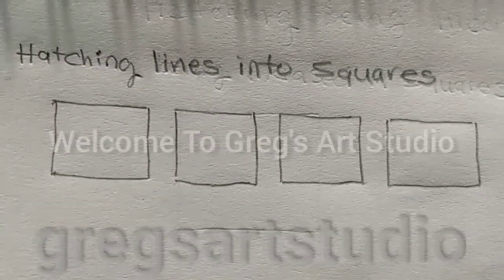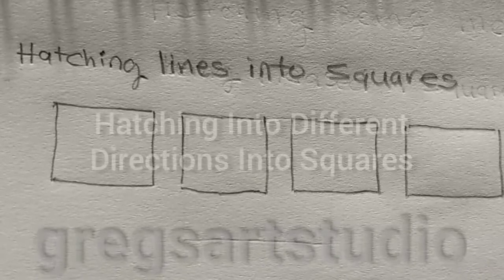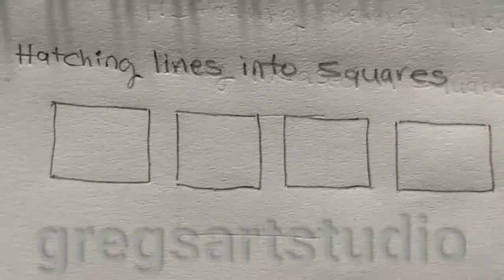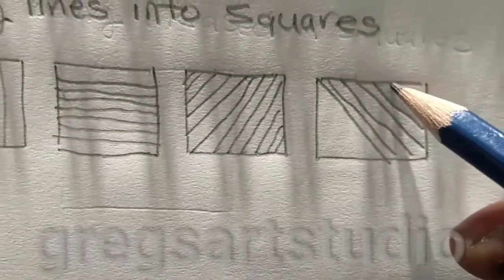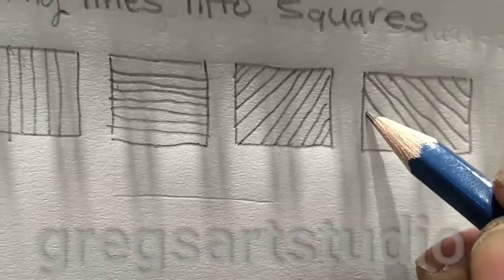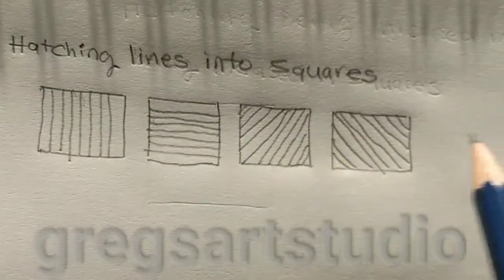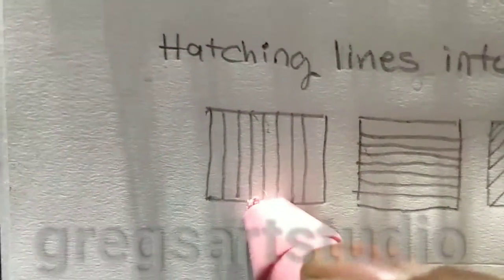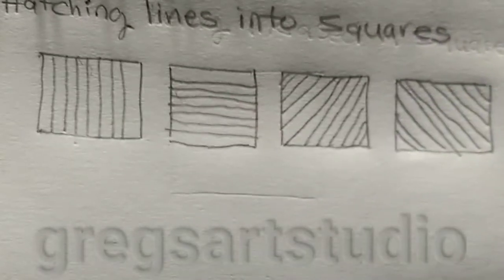How To Do Hatching Lines Into Squares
How To Do Hatching Lines Into Different Directions, Like; Vertical, Diagonal, And Horizontal Into Squares.